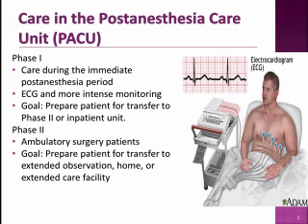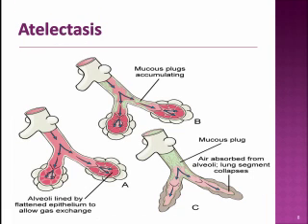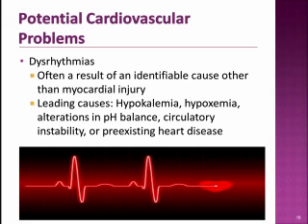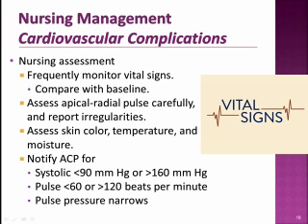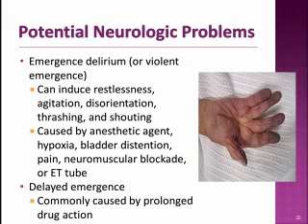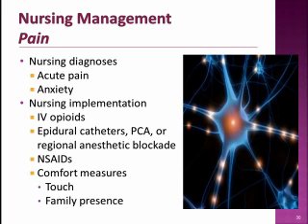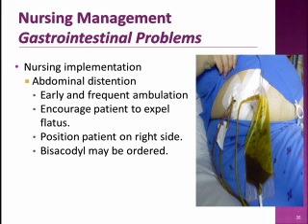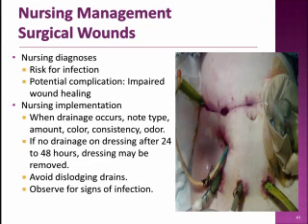Postoperative Care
Lewis Textbook